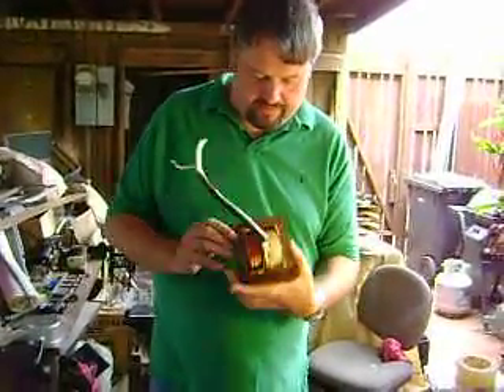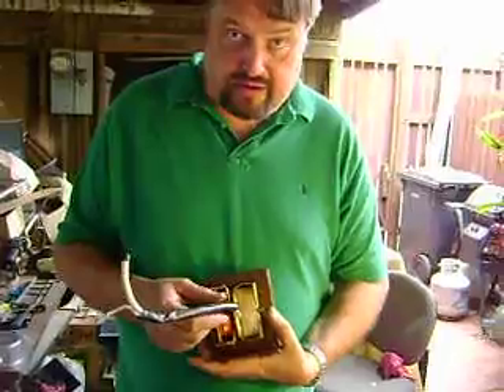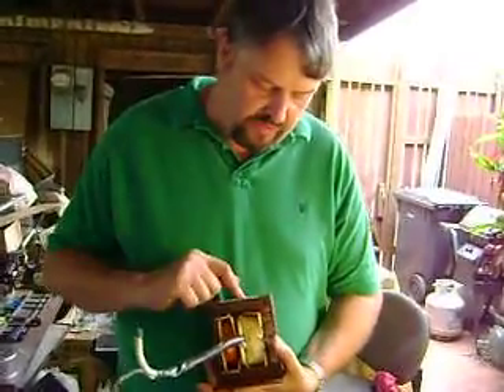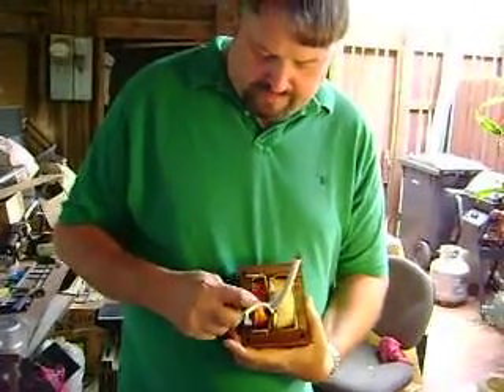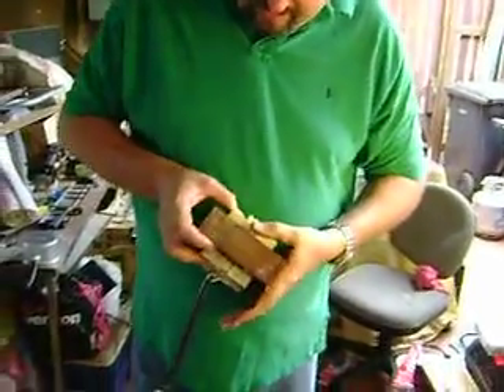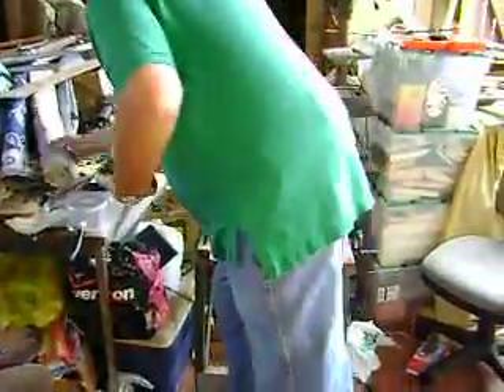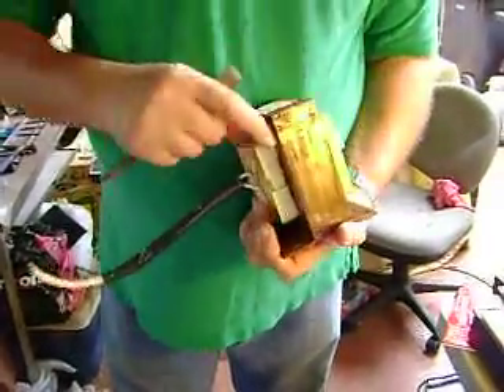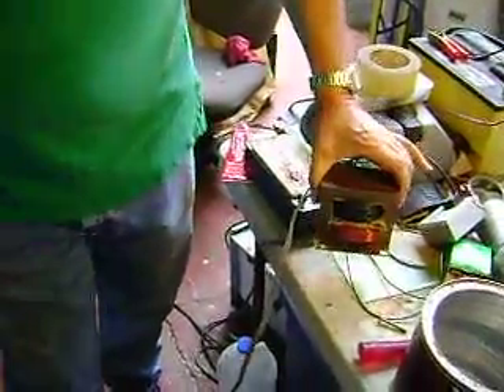Microwave Oven Transformer MOT Modification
More details on how to modify an old MOT from high voltage to low voltage High AMPS for HHO production.